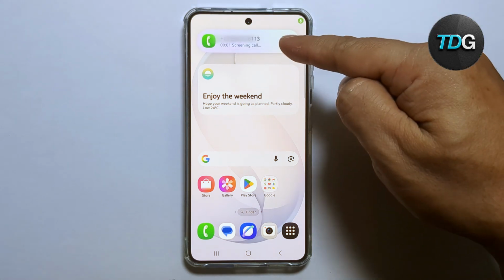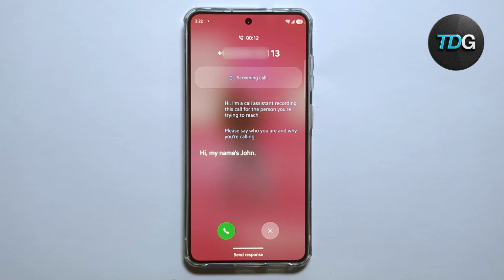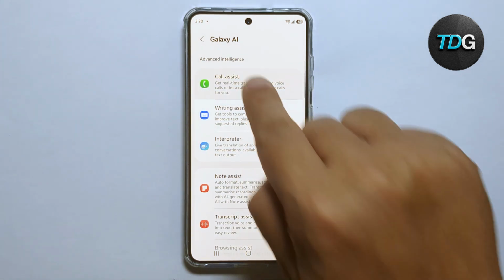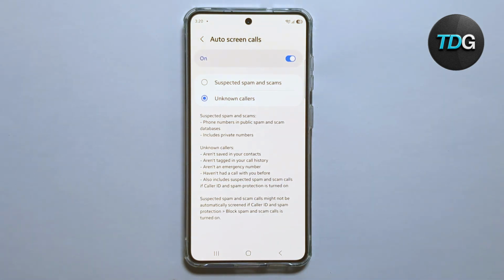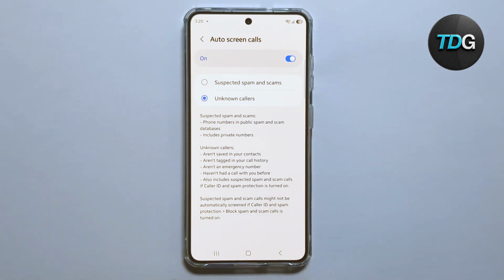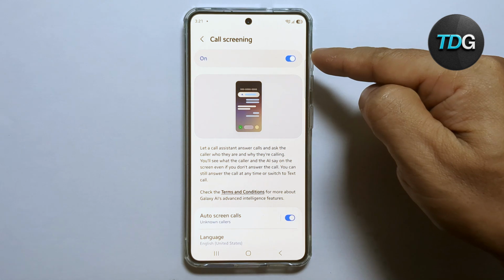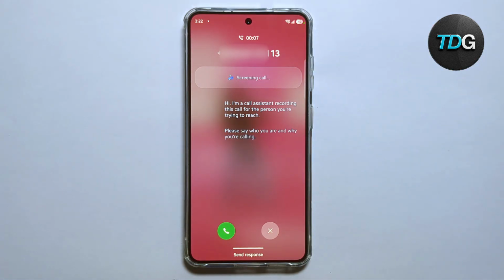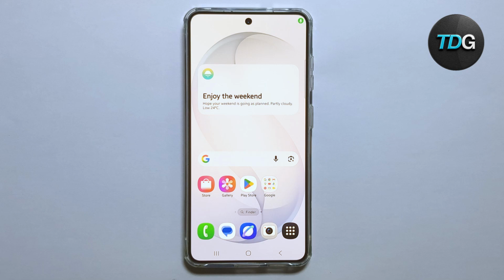How to Set Up Call Screening on Samsung Galaxy S26 (Galaxy AI)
Learn how to set up Call Screening on the Samsung Galaxy S26 and let Galaxy AI answer unknown callers before you decide whether to pick up. This feature helps reduce unwanted interruptions by asking callers who they are and why they're calling, while displaying the conversation on your screen in real time.